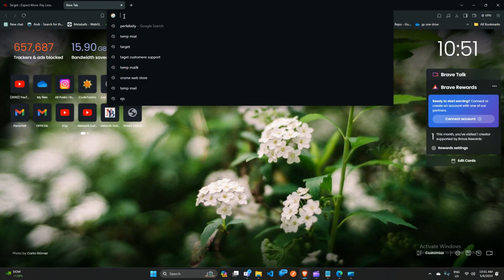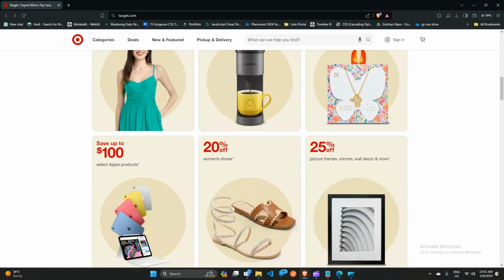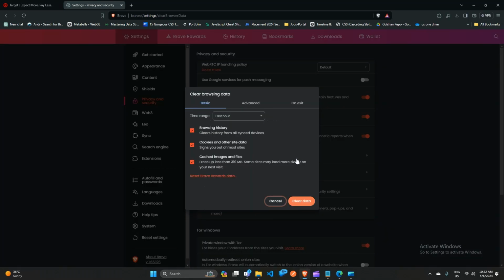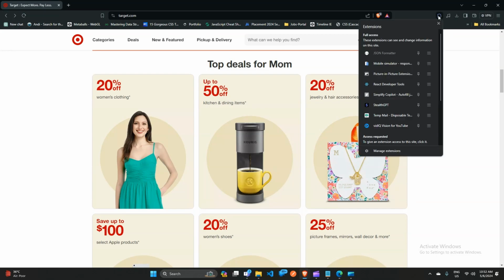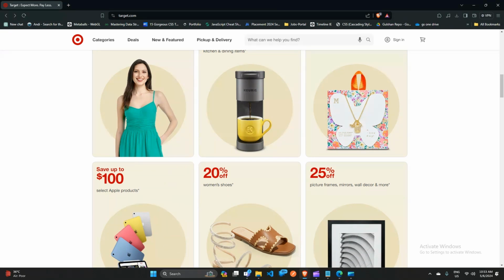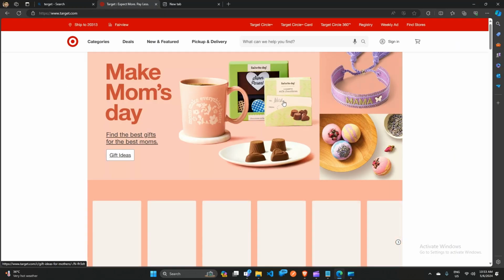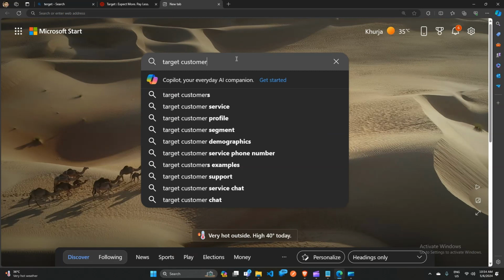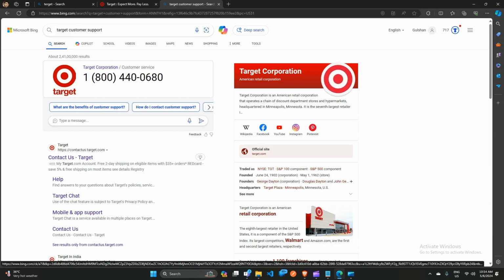How To Fix Target Website Not Working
Today, we're going to tackle a frustrating problem that many of you might be facing: the Target website not working. Whether you're trying to shop online or check your RedCard balance, we'll walk you through the steps to get Target's website up and running smoothly. So, let's dive in!"

00:23 Step 1 :- Check Internet Connection
01:18 Step 2 :- Clear Browser Cache
01:54 Step 3 :- Disable Extensions
02:32 Step 4 :- Try Different Web Browser
03:12 Step 5 :- Contact Support